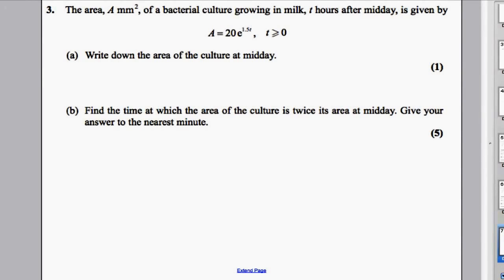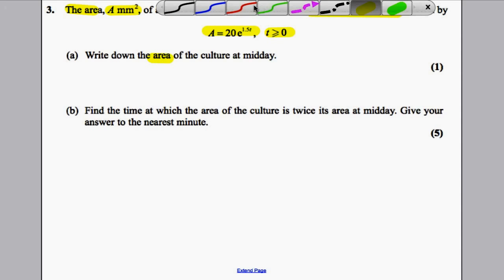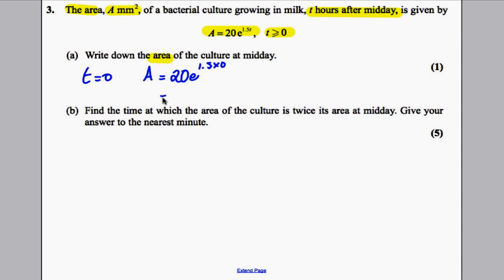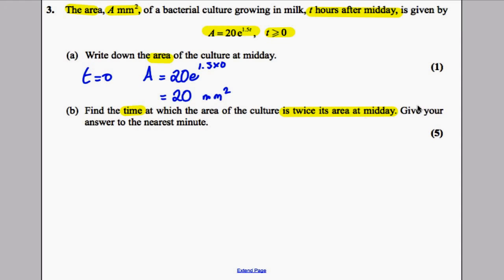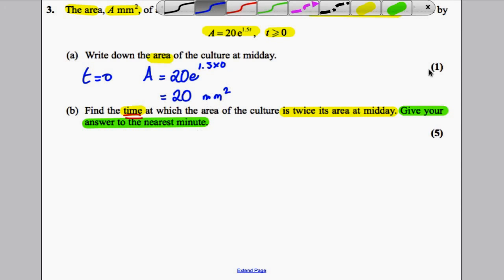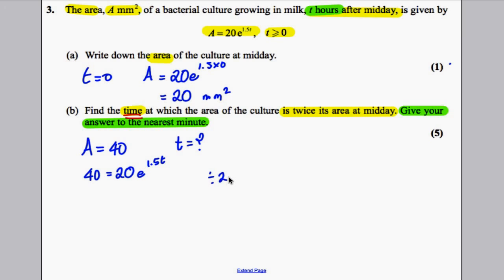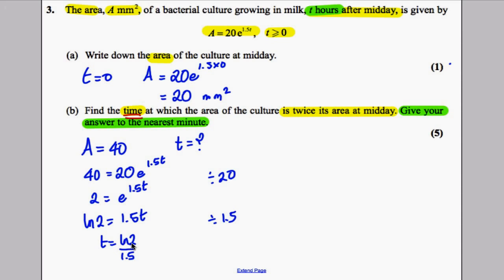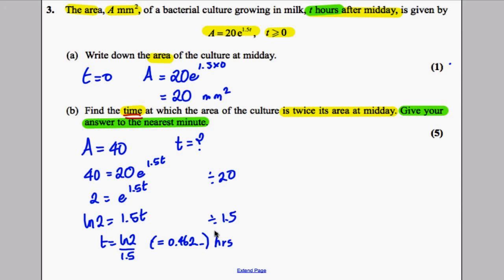A-Level Maths Edexcel Core 3 Jan 2012 Q3